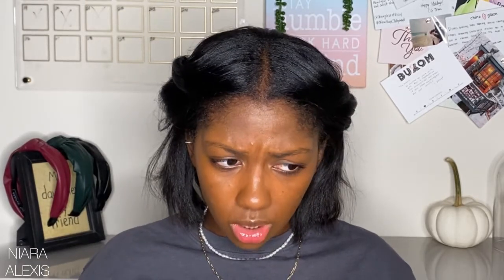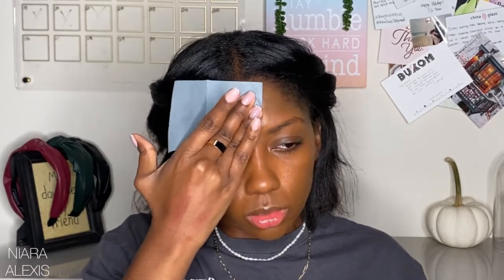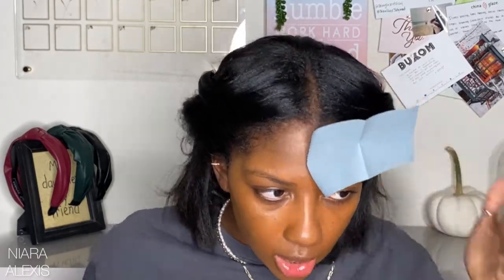Anastasia Beverly Hills Luminous Foundation Review | Niara Alexis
I know.

I'm very late when it comes to this foundation. It wasn't until I tried the Magic Touch Concealer that I even thought I should give this foundation a try. This foundation has 50 shades which is very nice & the range looks like almost everyone can find a shade here.

I purchased shade 470C online. I will probably be returning only yo exchange it for my correct shade. For the purposes of the video it wasn't too far off but there was more of a yellow undertone that wasn't natural looking for my skin tone.

You guys know I'm always going to test out the transfer & oil to determine if I need to wear a setting powder. You will definitely need one if you want to minis transfer  here. As for oil, I was surprised at how little the foundation gave off.  The overall texture of the foundation is not what I was expecting as its not dewy or matte but a happy medium.

Overall I enjoyed it & think its a great base for full or light glam.